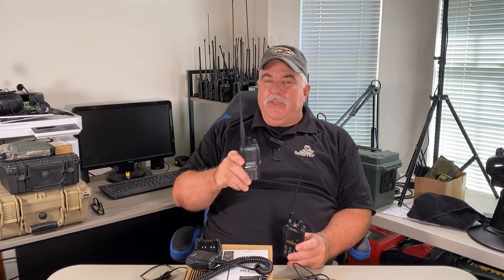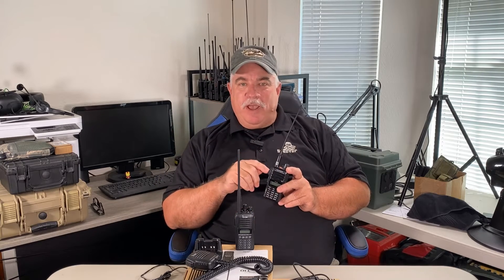The ICOM IC-T10: My Initial Hands-on Impressions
My initial hands-on impression of my new ICOM IC-T10 dual band analog HT.